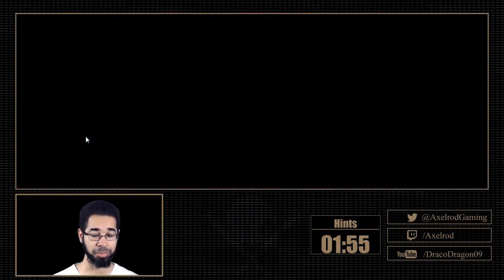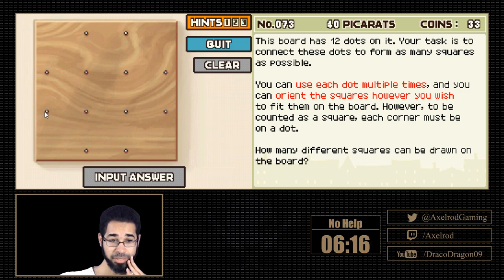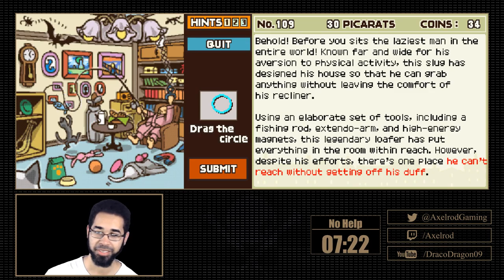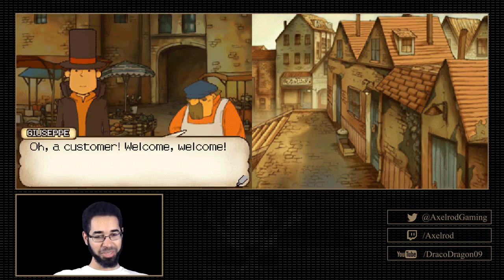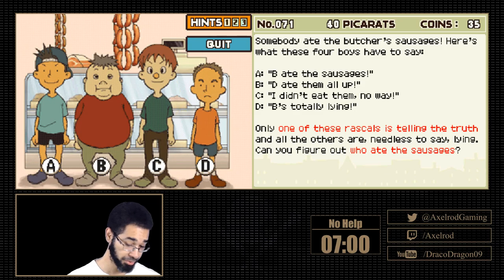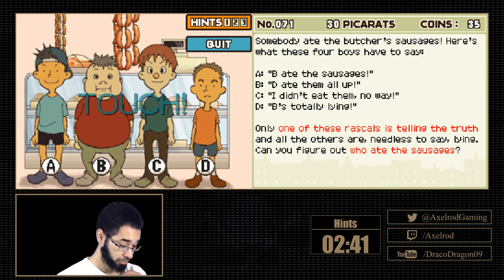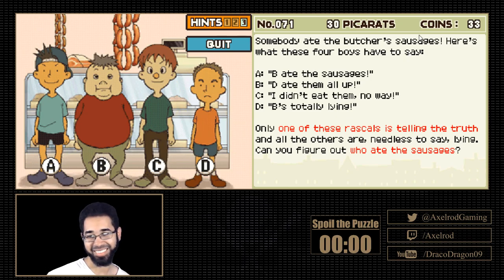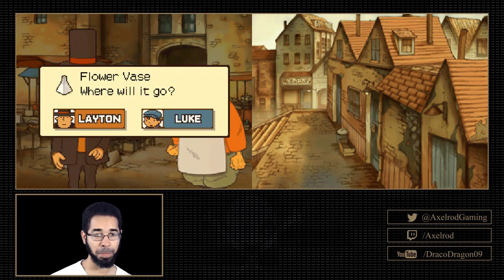Let's Play: Professor Layton and the Curious Village - Part 26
!Layton Puzzle Zombie Alliance - Professor Layton Curious Village - Day 2 -- Watch live